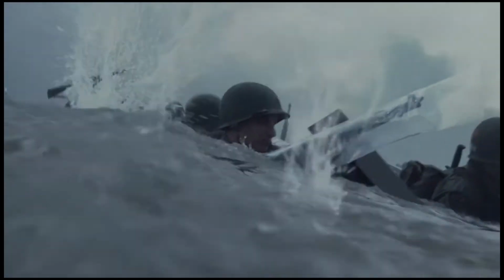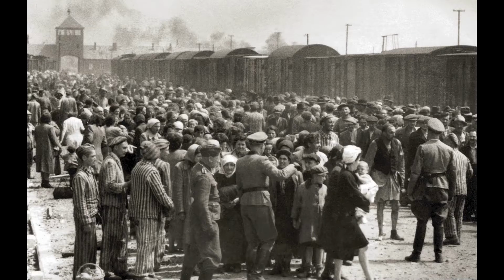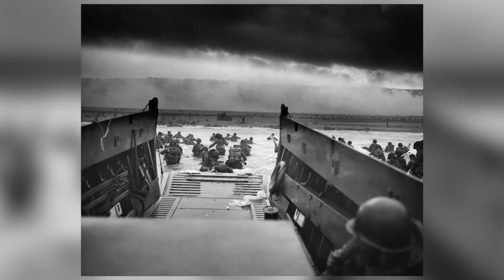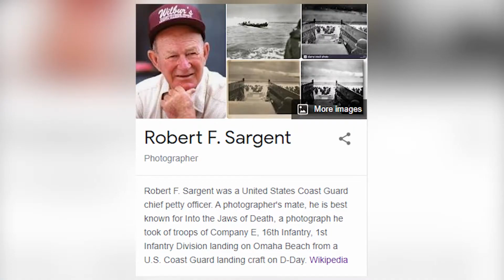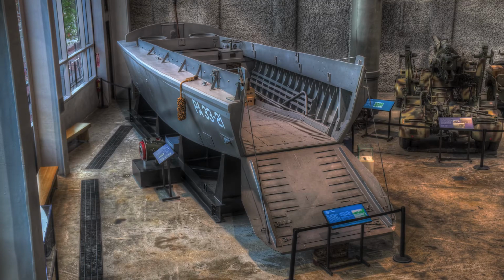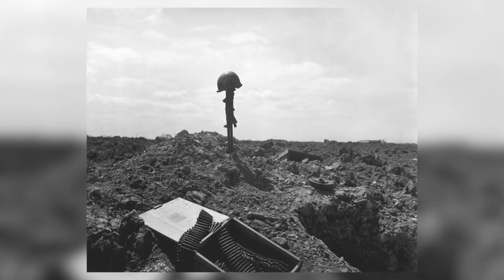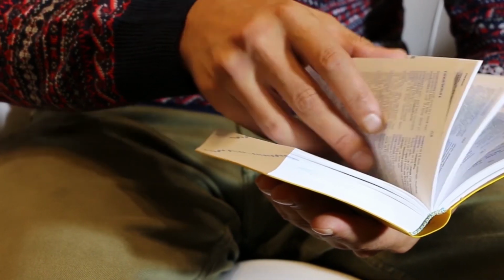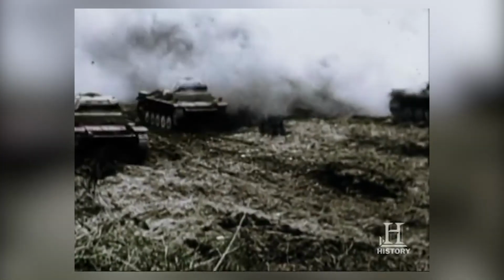A photograph on D Day?! | AA Studios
The coolest photo I have ever seen!! In this video, we talk about it!
On 6th June, 1944 (D Day), 24,000 troops landed in the beaches of Normandy. One of them was a photographer. He took a now famous picture, and we are here to analyze it! Share the Video!!

(Reels and behind the scenes are posted there!)
(Incase you want to get in touch, Instagram is the best way!)

Extra videos : Paramount pictures, History channel
Photos :Britannica, Wikipedia, Government Archives

We are 2 friends who make videos about interesting topics that we love and feel that we can share with the world! We also just like making videos and playing with cameras and editing software :D

Hosts: Abijit R Dikshith, Arush Agarwal
Producers : Abijit R Dikshith, Arush Agarwal
Written and edited by Abijit R Dikshith